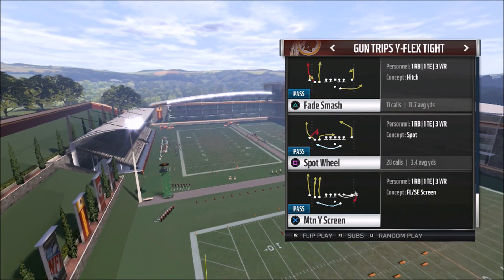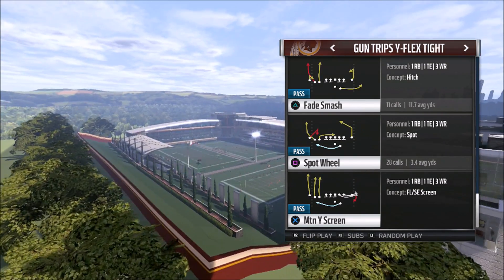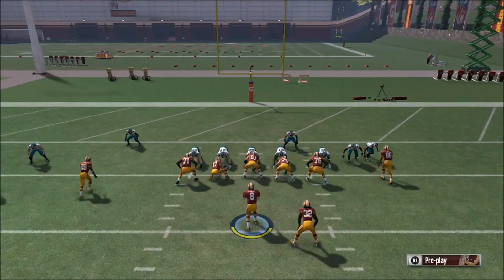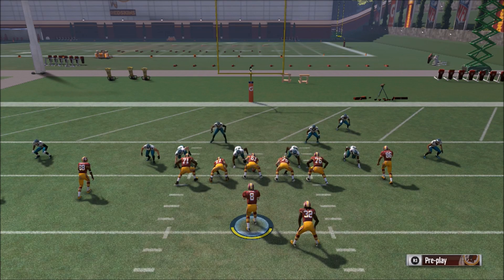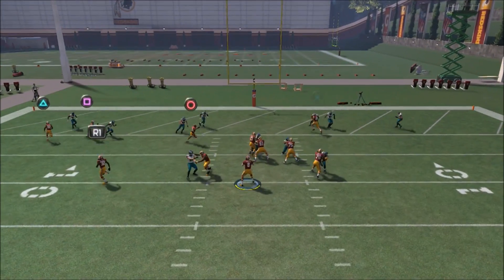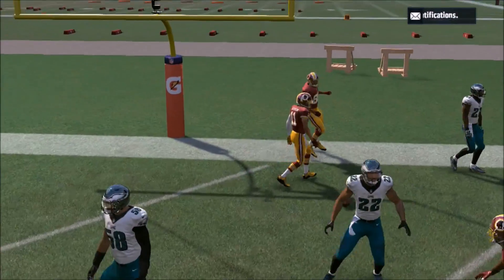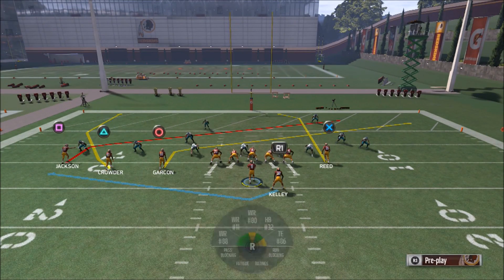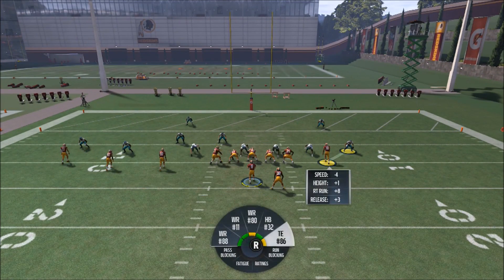MADDEN 17 RED ZONE PLAY - SCORE MORE TDS & 2 POINT CONVERSIONS - SPOT WHEEL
Formation: Gun Trips Y-Flex Tight
Play: Slot Wheel

Playbooks:
Redskins
Bears
Dolphins